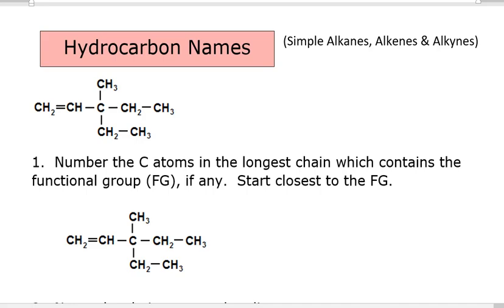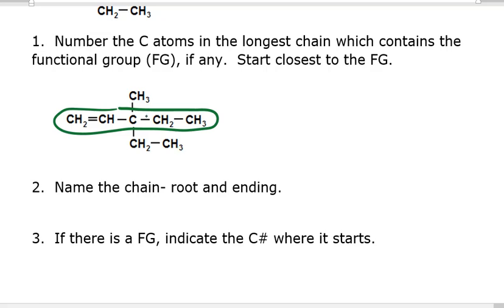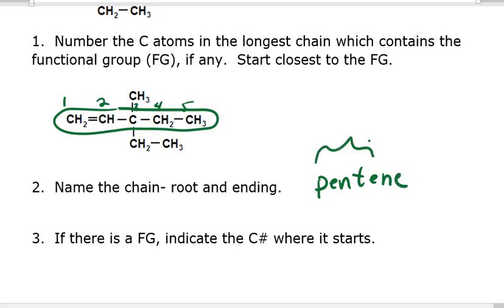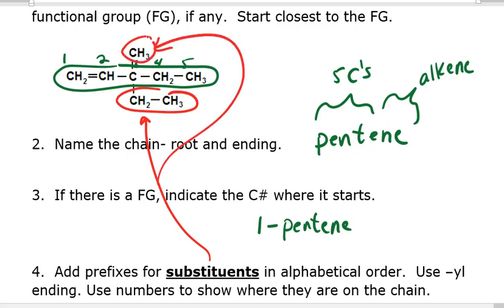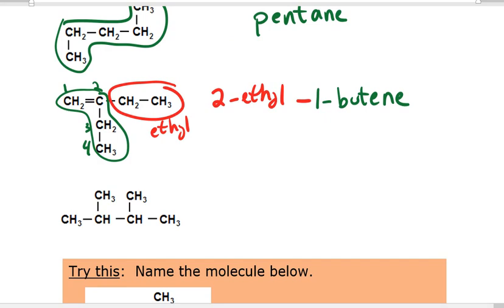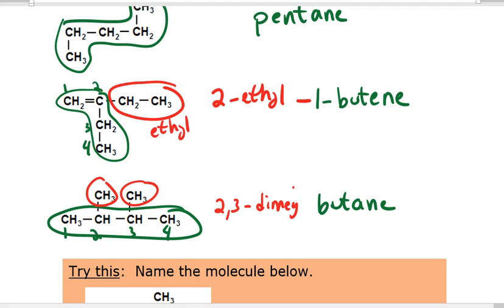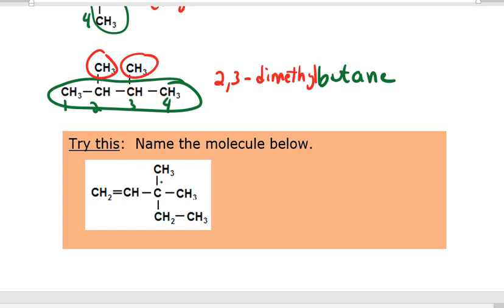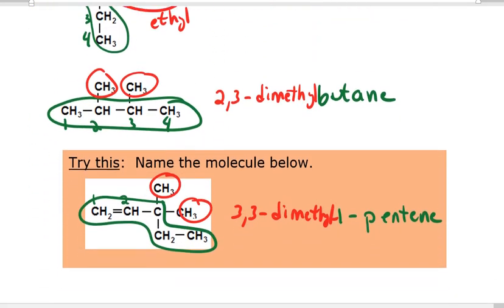Hydrocarbon names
A guide to naming the simplest alkanes, alkenes and alkynes.  Assumes a knowledge of straight chain hydrocarbon names.